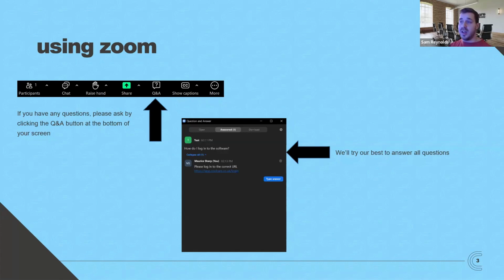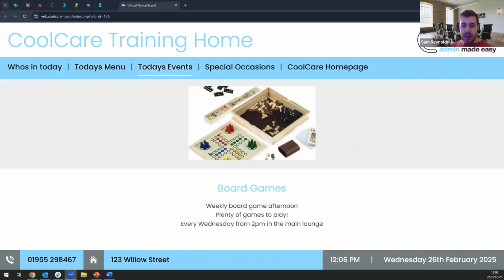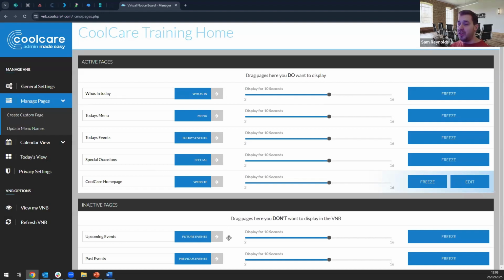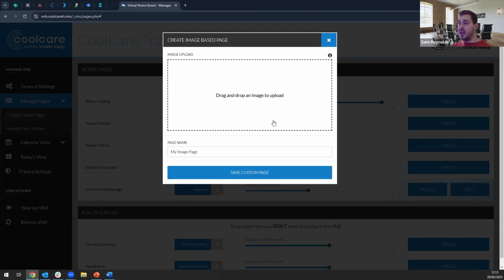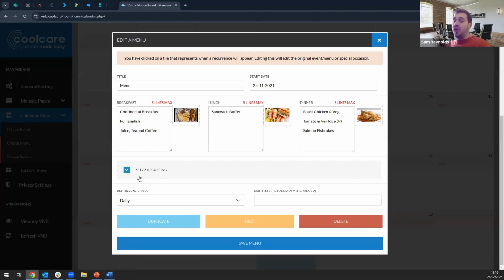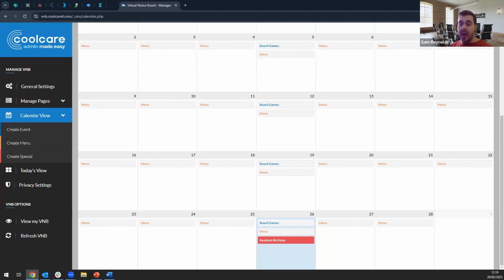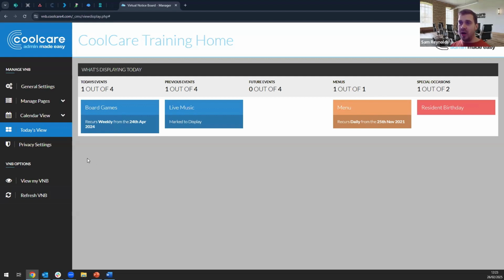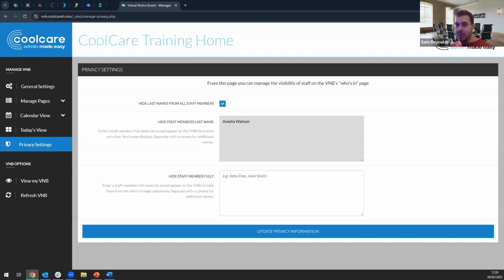CoolCare Masterclass - Virtual Noticeboard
This CoolCare Masterclass looks at how your Virtual Notice Board (VNB) can streamline passing information for residents and visitors to your home. We cover the following areas:
• Customising your virtual notice board:
      •       Branding
      •       Pages
• Adding content to your virtual notice board using the calendar:
      •       Events
     •       Menus
     •       Special Occasions